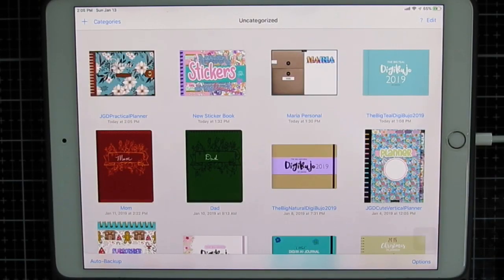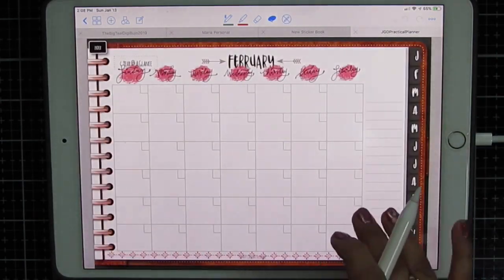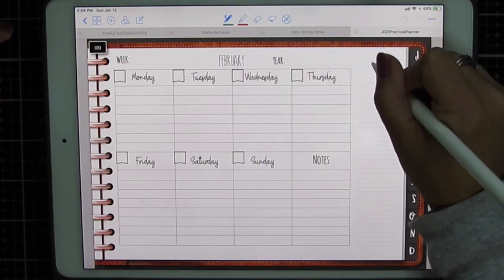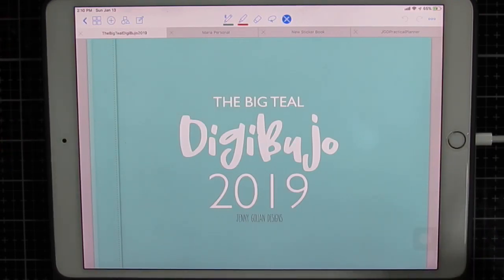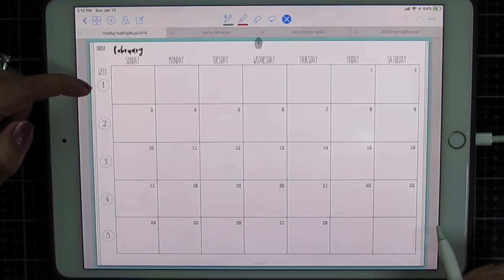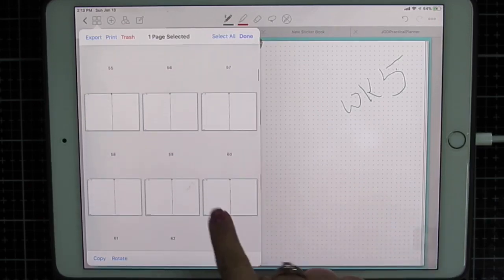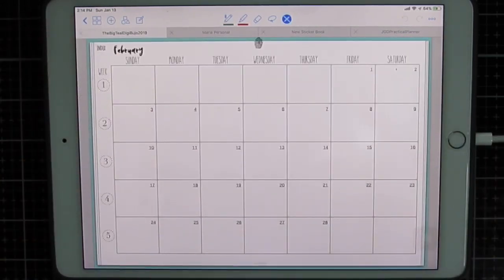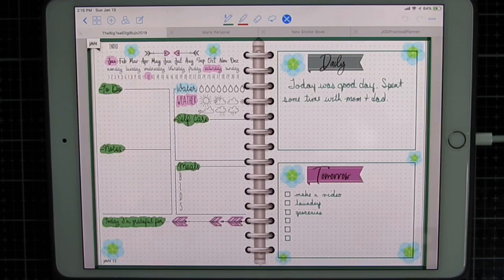How to add, duplicate, and move pages in Goodnotes 4.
Hello all, in this video I’ll be showing how to get better use out of Goodnotes by adding new pages, duplicating existing pages, and moving pages without breaking existing links that came with your journal. My tips work on other journals and planners, but I prefer Jenny Gollan Designs for their versatility and hand drawn beauty.

Also, please watch my plan with me videos. There are lots of tips and tricks in those as well. 🤓👩🏻‍💻📖🌸

This Facebook group is hers, and I tend to post here a lot